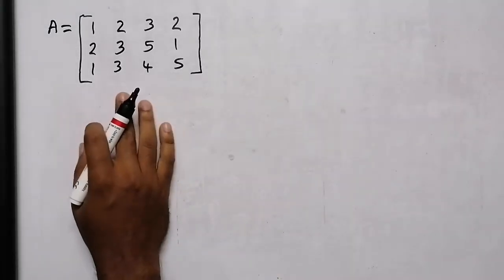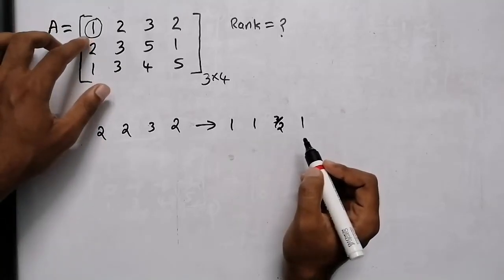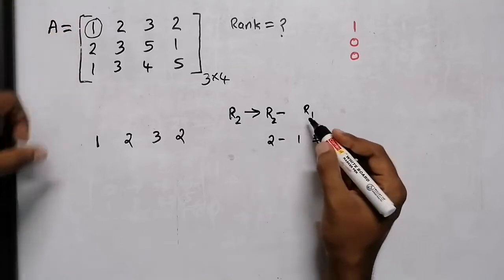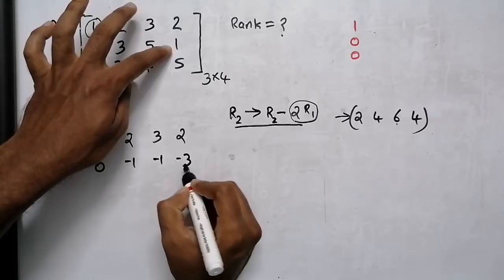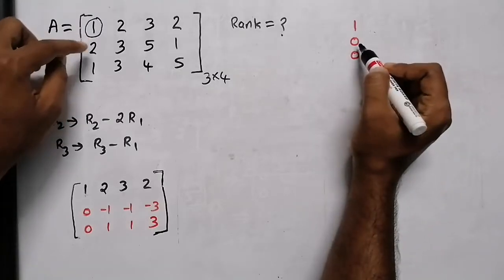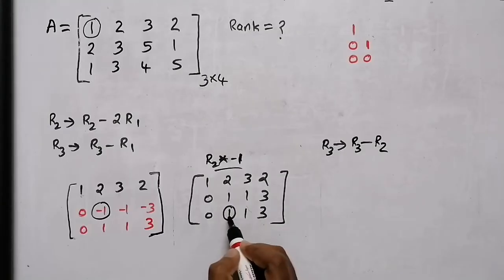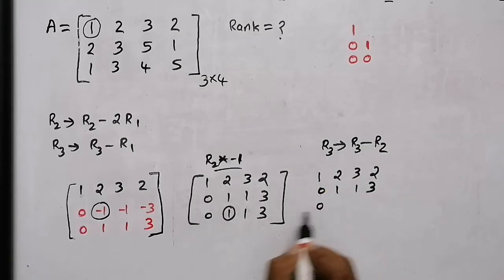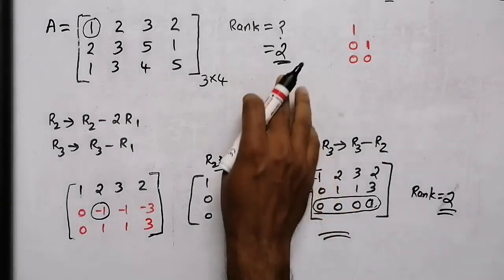Rank of a matrix explanation in Malayalam | Linear Algebra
How to find rank of a matrix
Detailed explanation in malayalam
For engineering KTU student